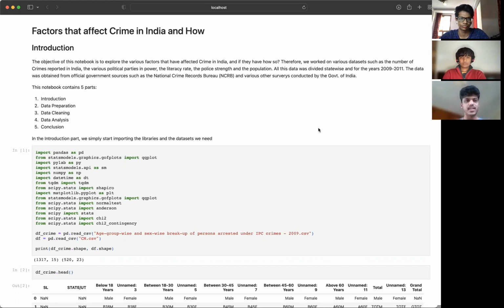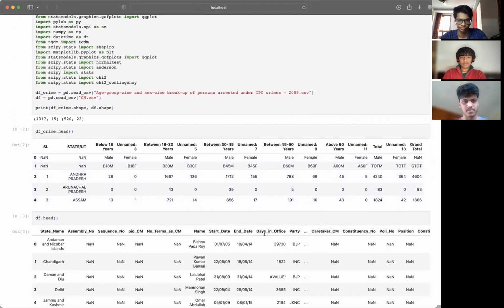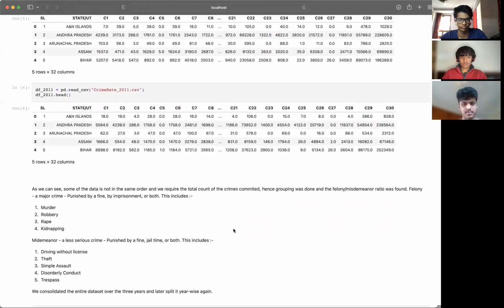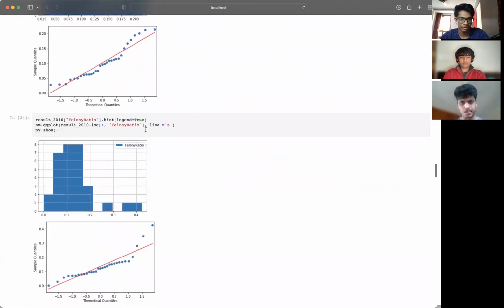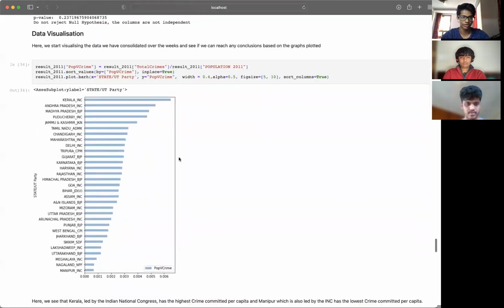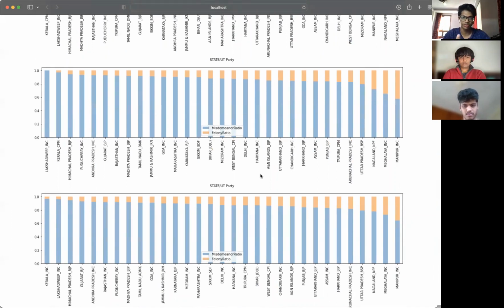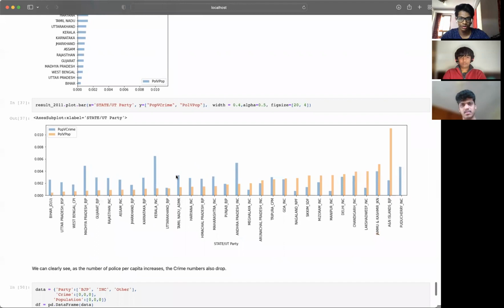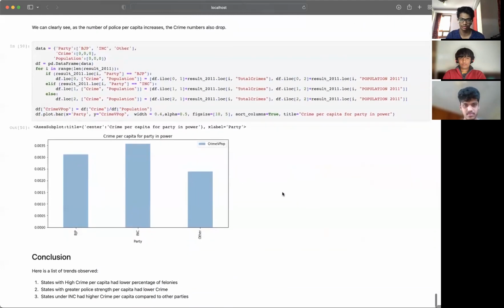Factors that affect Crime in India and How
The objective of this notebook is to explore the various factors that have affected Crime in India, and if they have how so? Therefore, we worked on various datasets such as the number of Crimes reported in India, the various political parties in power, the literacy rate, the police strength and the population. All this data was divided state wise and for the years 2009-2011. The data was obtained from official government sources such as the National Crime Records Bureau (NCRB) and various other surverys conducted by the Govt. of India.